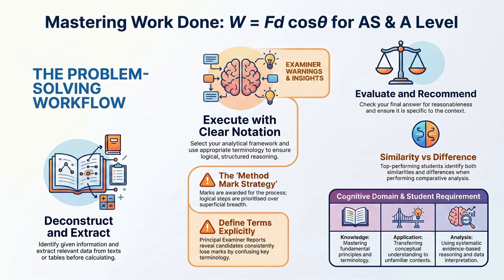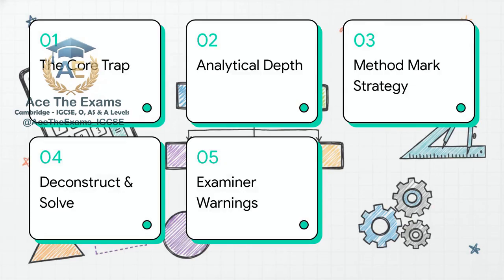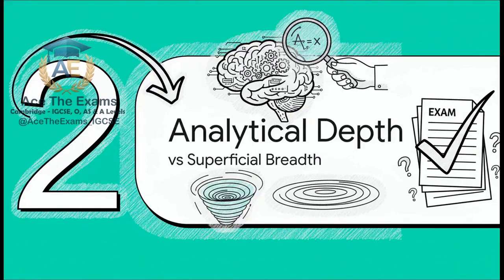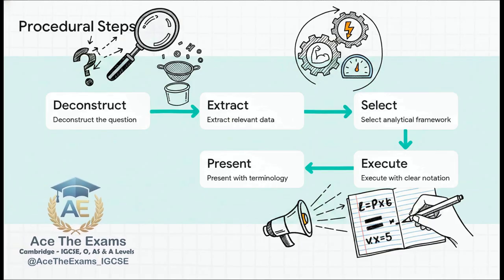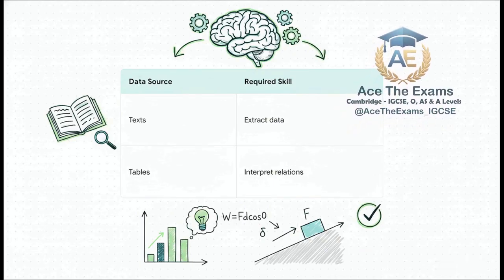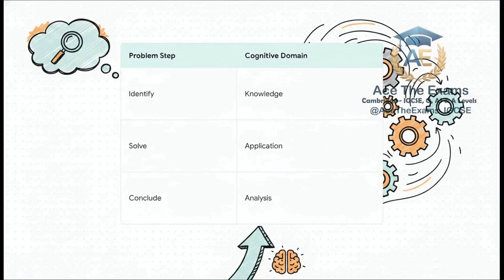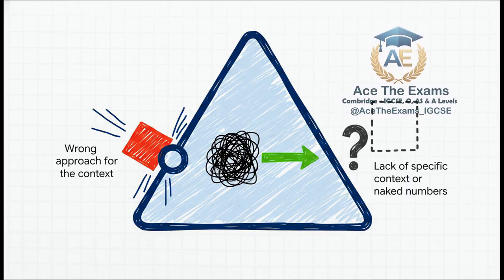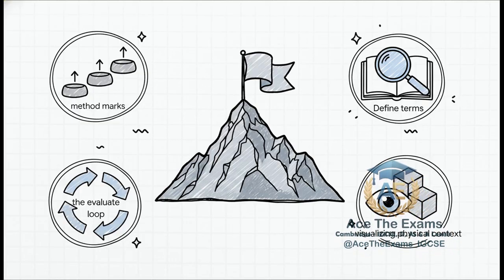A* Exam Guide: En... | Cambridge AS and A Level 01 Mathematics - Cambridge AS and A Level 9709 | Ace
Ace The Exams Cambridge AS and A Level 01 Mathematics - Cambridge AS and A Level 9709 revision lesson for IGCSE, O Level, O Levels, AS Level, AS Levels, A Level and A Levels exam preparation.
This video helps students revise 01 Mathematics - Cambridge AS and A Level with syllabus-focused explanations, past paper thinking, exam technique, and mark scheme style learning.

Topic: Energy, work and power work done WequalsFd costheta Mathematics 9709 AS and A Level
Subject: 01 Mathematics - Cambridge AS and A Level 9709